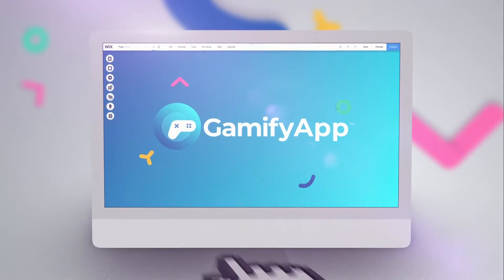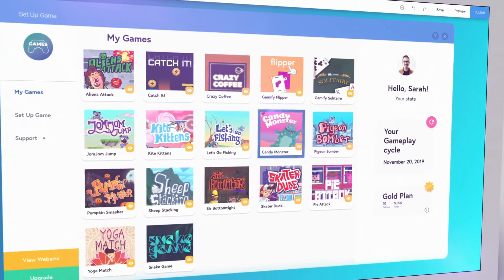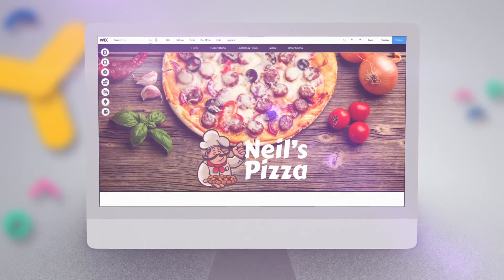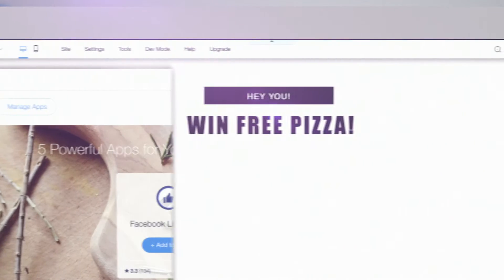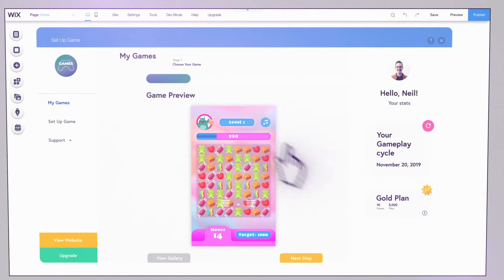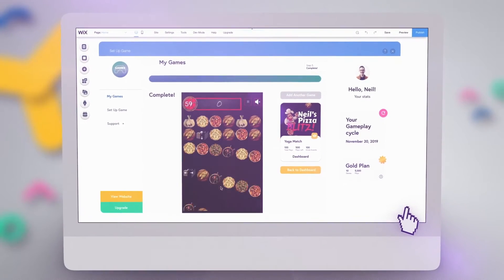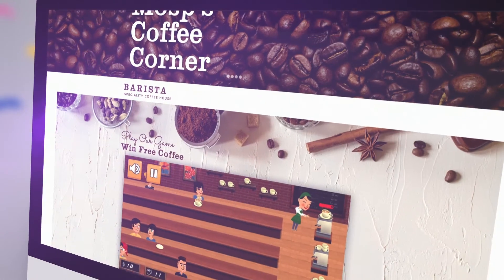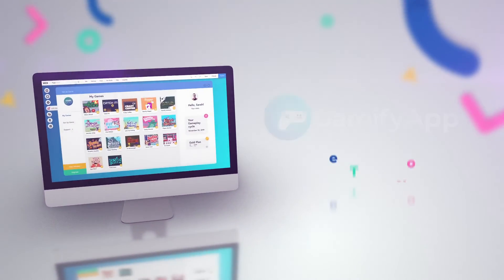How to Make a Video Game on WIX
How to Make a Video Game on Wix in 10 mins with Gamifys Game Builder on Wix & Shopify. 5 Easy Steps;

1. Go to App store on Wix or Shopify & Search "Gamify".
2. Download App & Search the Game you want
4. Customise the to Suit your Brand
5. Upload to Website & Track Plays, Winners & Conversions

Web designers can now build branded video game quickly with no coding.
Watch the Wix tutorial and see how you can make a game fast!
Go through our list of Video game tips.

This gaming software is free with the ability to upgrade to add your own branding. If your a Wix web designer you can quickly create and add a game to your website in less than one hour.

With the Games App by Gamify where you can create your own Video Games for your website. Simple Click a game you like the look of, change out the elements to suit your message and brand and customers engagement and compete. Its a fun way to get noticed & remembered.

For more information on how to create your own video-game